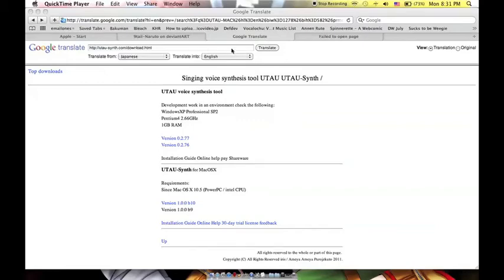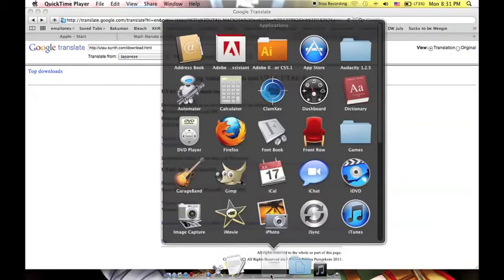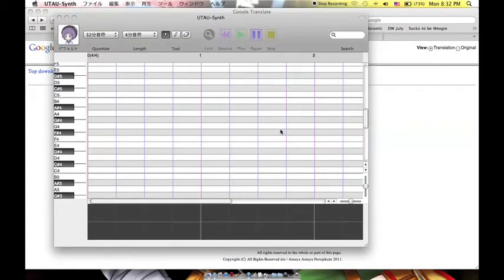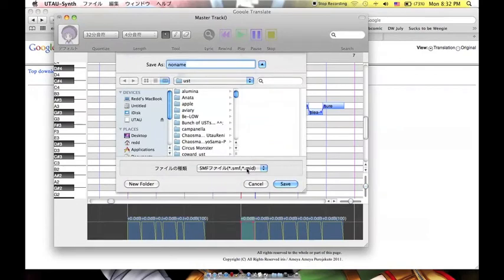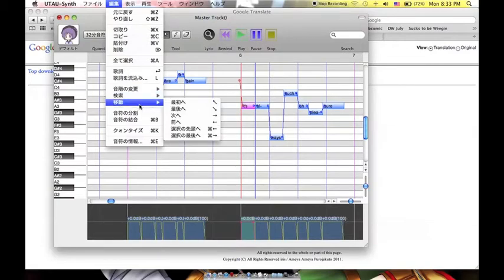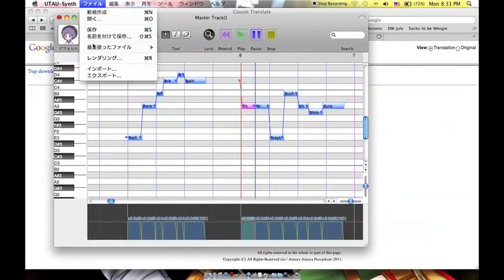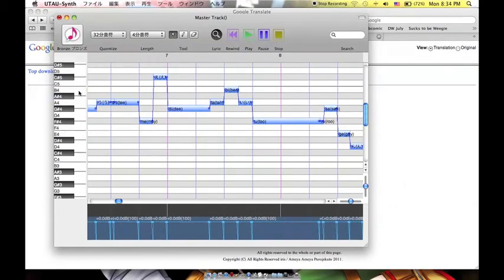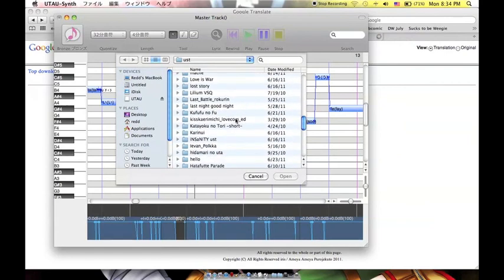UTAU-Synth VSQ Update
I have just learned that UTAU-Synth has been updated, and it can now open and save MIDI as well as VSQ files. I made this to inform everyone that it now can! :D

I hope that this is informative for you! And I do hope that it helps you all out!

Links!